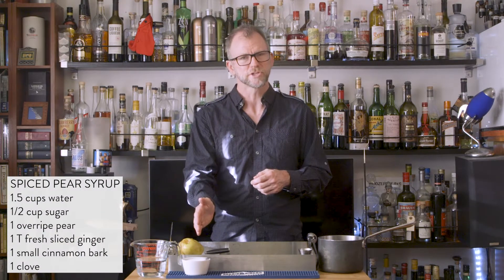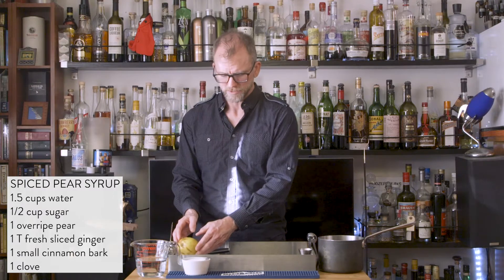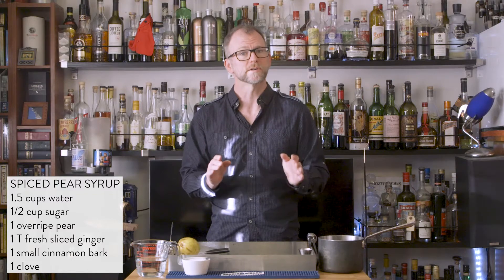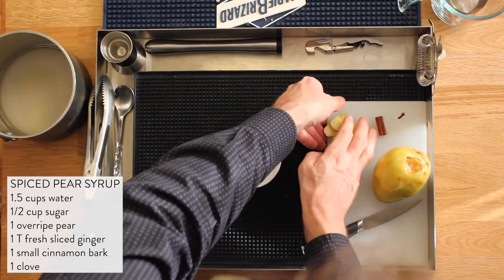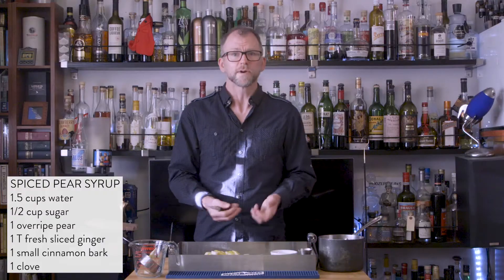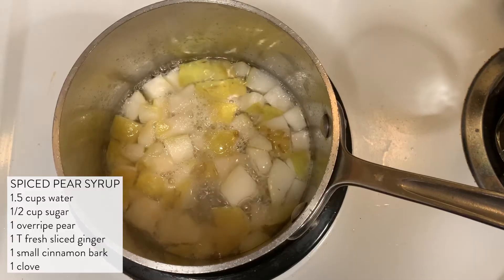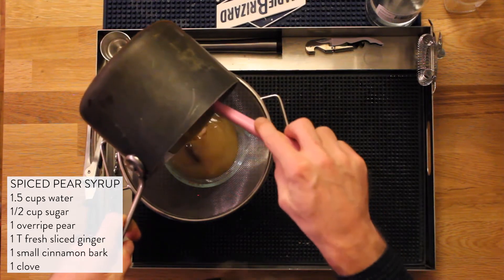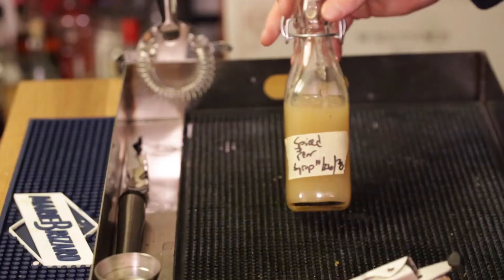Spiced Pear Syrup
Dr Inkwell is making a spiced pear syrup he’ll use to make cocktails next week. Learn how to make your own here:

1.5 cups water
1/2 cup sugar
1 overripe pear
1 T fresh sliced ginger
1 small cinnamon bark
1 clove
Slice the pear into cubes and simmer in the sugar water for 20 minutes. Mash or use an immersion blender to puree, then add the spices and simmer 5 minutes more. Remove from heat. Once cool, add 1 tablespoon vodka and bottle! Next week we’ll make a cocktail.

CULTURE DINNERS
Starting this Friday, we’re featuring a holiday meal from the home of one of our kitchen staff.

HALLOWEEN BBQ WINE SALE
Saturday we’ll be open from 10am-2pm so that you don’t have to cook for Halloween! We’re offering BBQ meals as well as our full spirits, beverage and cocktail list. Complete Beverage Offering available in person!